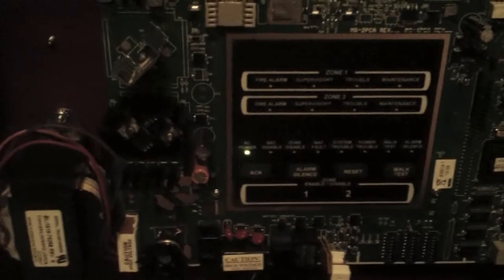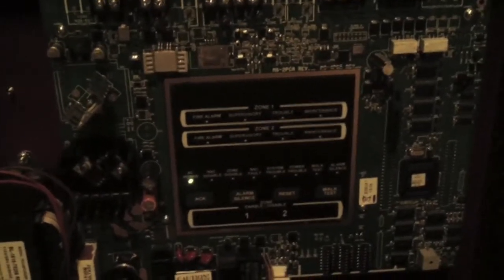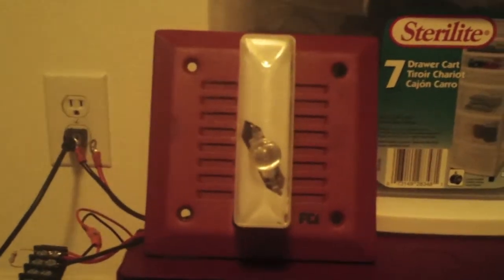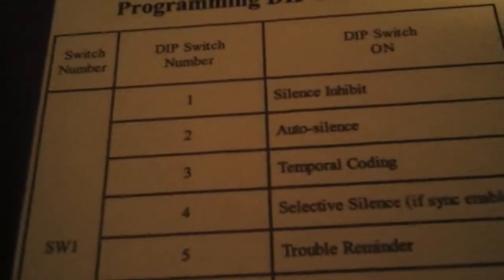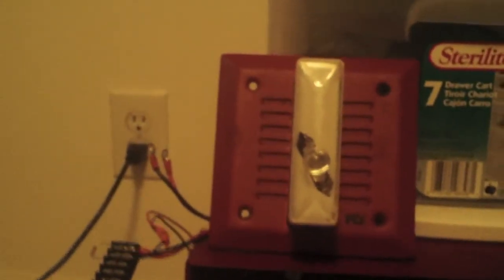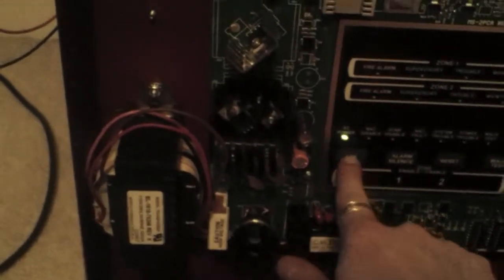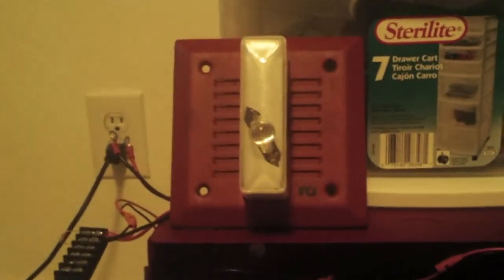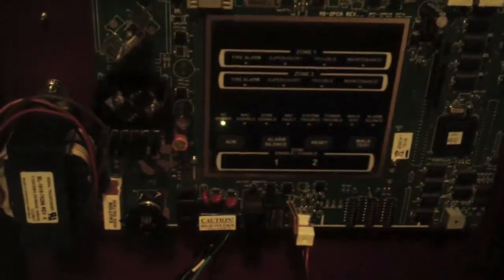Silent Knight SK-2 Temporal Coding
Video 2 of demonstrating the Silent Knight SK-2 Panel. This video demonstrates the Temporal (Code-3) Coding feature.